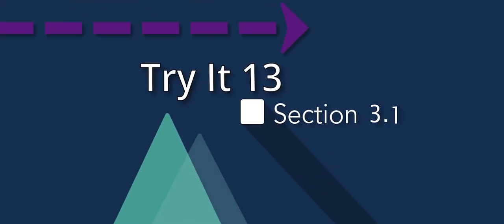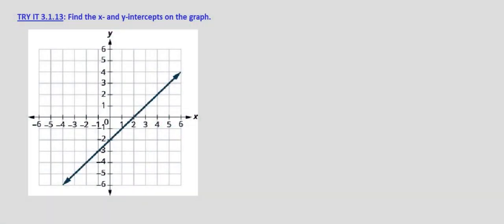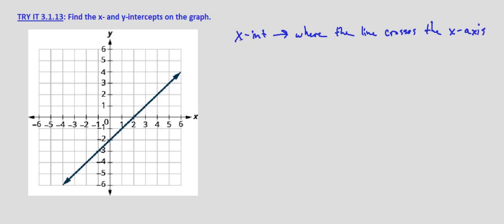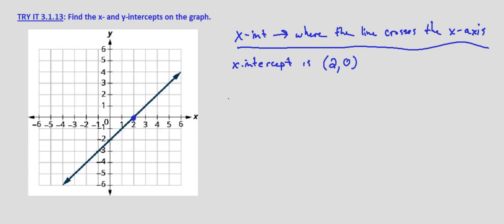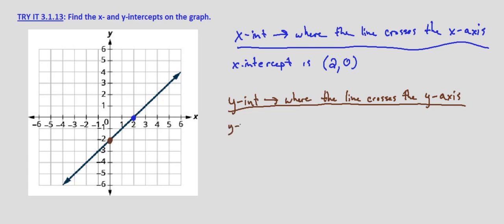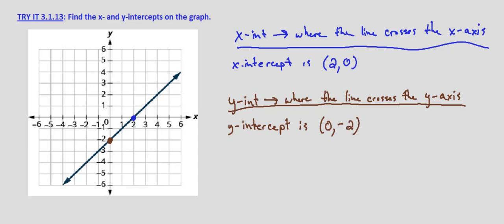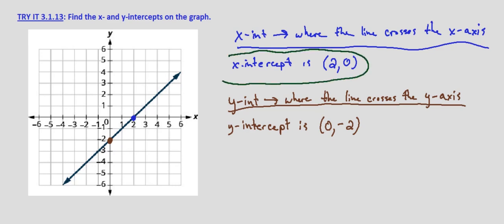Algebra II Try It 3.1.13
Find the x- and y- intercepts